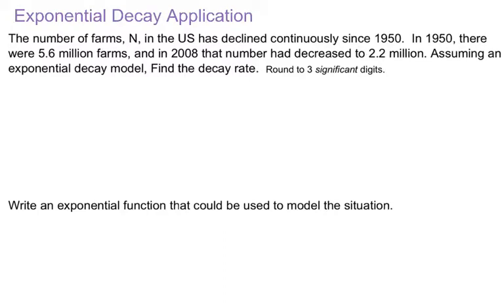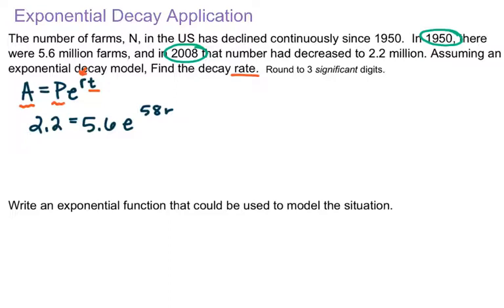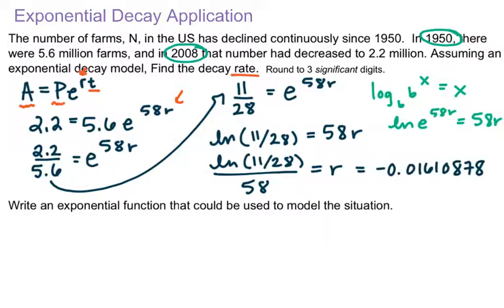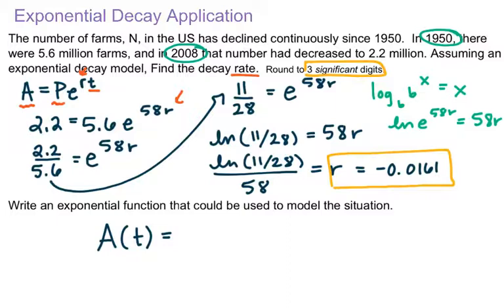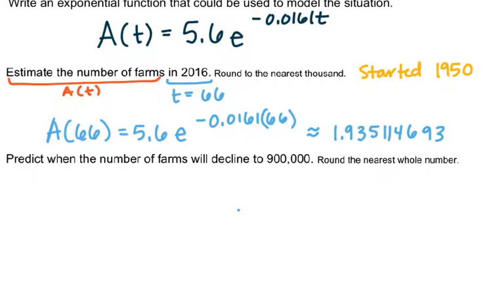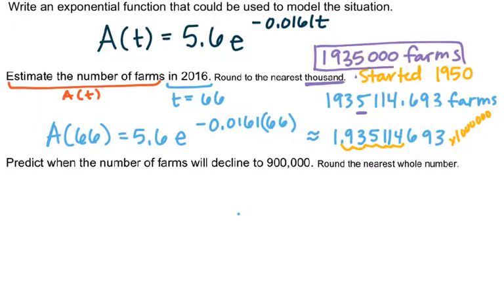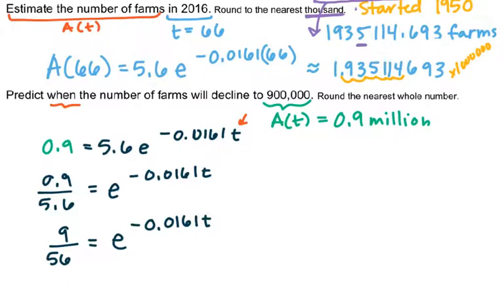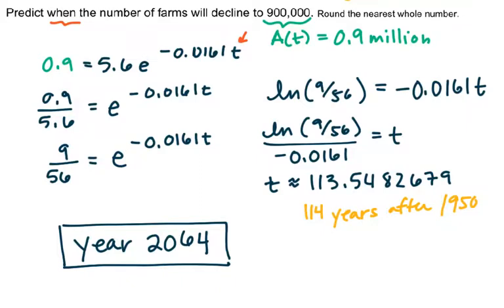171 - Unit4 - 5.6c Exponential Decay, Farms